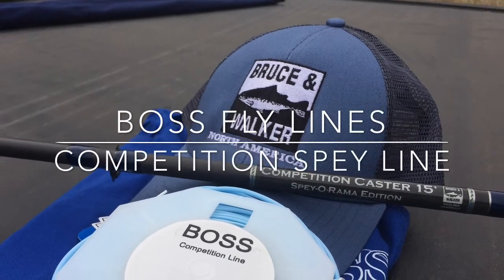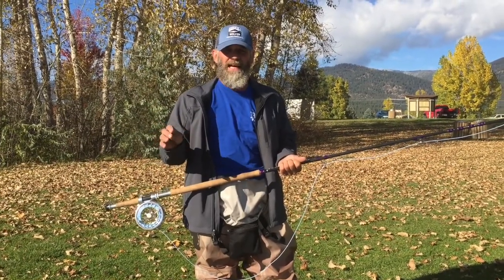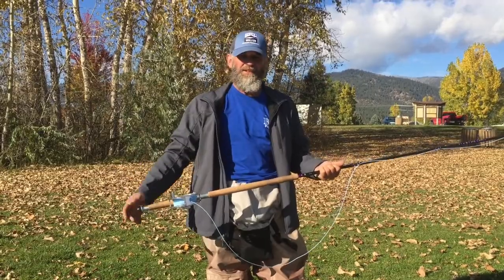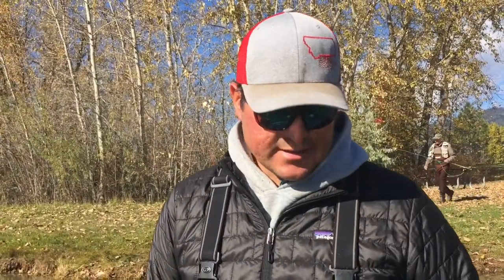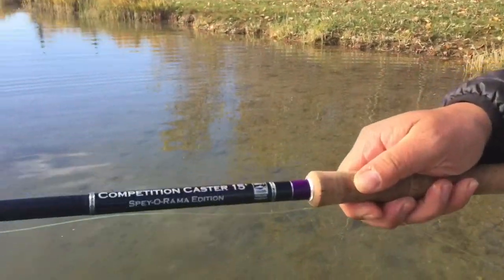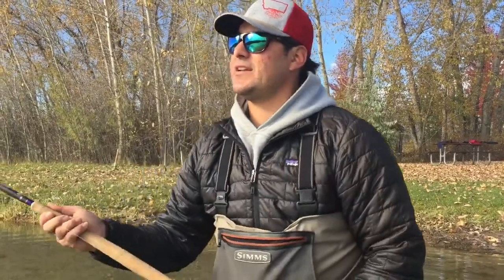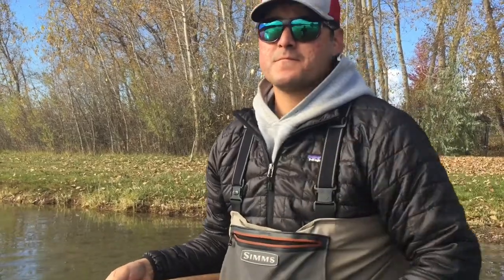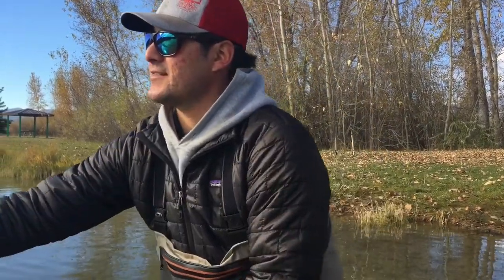Boss Fly Lines: Competition Spey Line Review